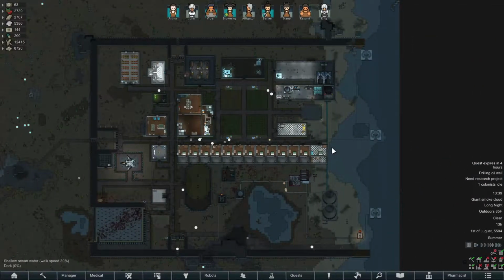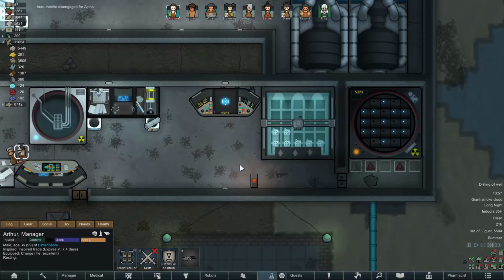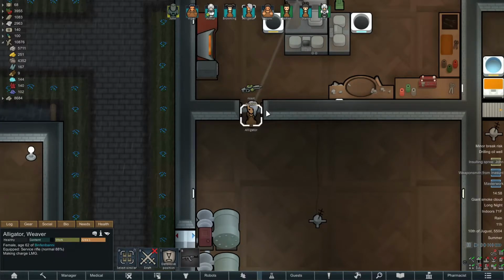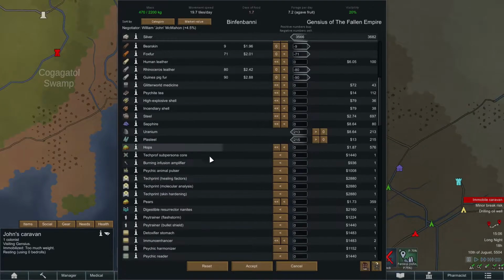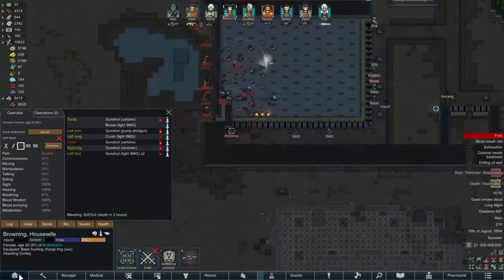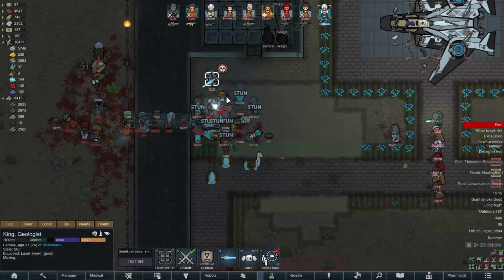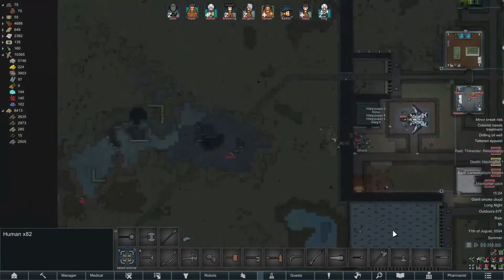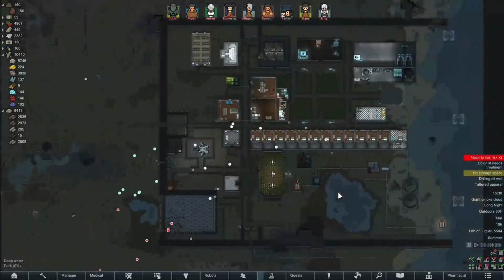Massive 200+ TRIPLE RAID! - Rimworld 1.2 Playthrough - EP 17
In this episode of Rimworld we try to make a bit of progress but are raided 3 different factions AT THE SAME TIME! However, we did manage to upgrade the weapons of some of our people as well as we switched fully to Nuclear Power!

Full Mod List in Order:
Harmony

Core

Royalty

Better ModMistmatch Window

Vanilla Factions Expanded - Core

Vanilla Furniture Expanded - Spacer

Vanilla Furniture Expanded - Medical

Vanilla Furniture Expanded - Secirotu

Colony Manager

Tier 2 Temperature

Faction Resources

Locks

Go Explore!

HugsLib

[KV] RimFridge

Door Mat

Relations Tab

Bionic Icons

Snap Out!

Animal Tab

Defensive Positions

Realistic Rooms

RT Fuse

Allow Tool

Miscellaneous 'CORE'

Mis. Training

Camera+

Veinminer R1.1

Auto-Cut Blight

Wall Light

Rimatomics

Trade Ships Drop Spot

Quarry 1.1

FrameRateControl

MendAndRecycle

Achtung!

DontBlockDoor[1.0-1.2]

Utility Columns

ShowModDesignators

Prison Labor

PrisonerRansom

Anesthetic Gun Mod[1.0-1.2]

Anesthetic Turret MOD[1.0-1.2]

Expanded Roofing

Misc. Robots

Hospitality

Project RimFactory Revived

Stabilize

MinifyEverything

Infused

Jewlery

Desire Paths

Quality of Building

Medical Tab

Blueprints

Work Tab

Level Up!

QualityBuilder

Recipe icons

Pharmacist

Stack XXL

Tilled Soil

Waste In Space

Optimization: Meats (1.2)

SRTS Expanded

[KV] More Trait Slots

Rimefeller

Let's Trade!

EdB Prepare Carefully [1.1]

Embrasures [1.1]

ResearchPal

RunAndGun